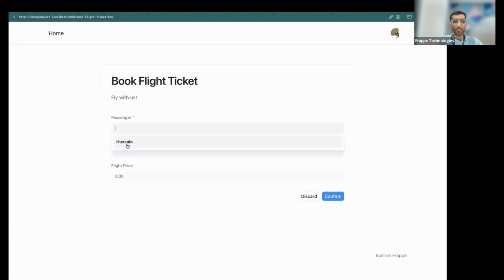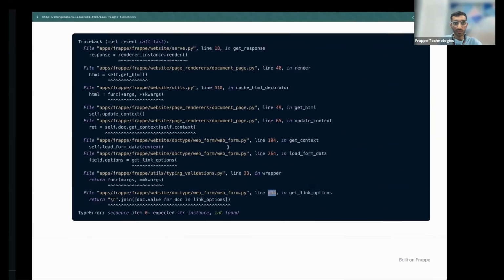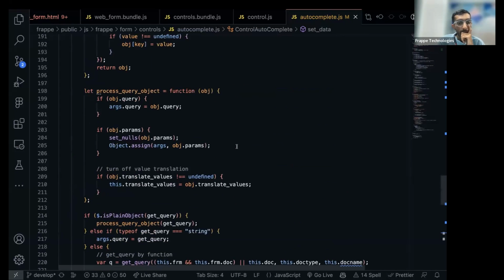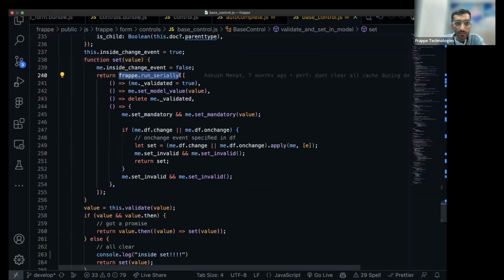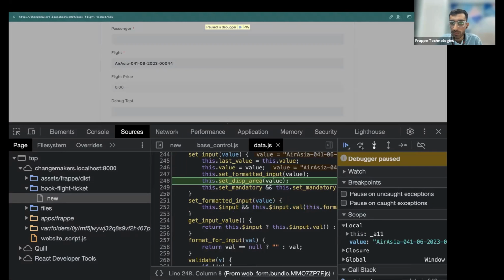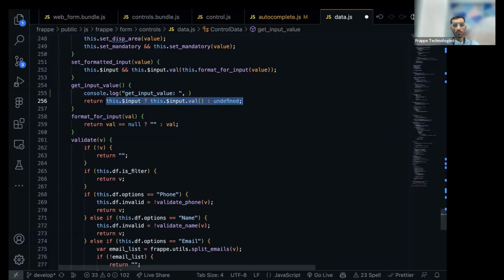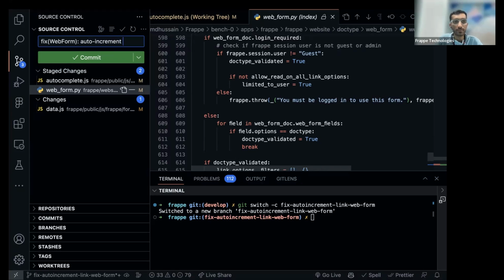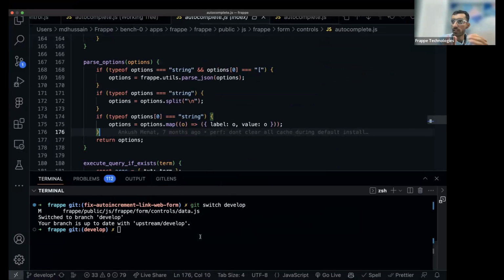Open Source Contribution to Frappe Framework, Bug to Replication to PR!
This video is part of the live Frappe Framework Certification Training where we replicate and fix a bug in the Web Form feature of Frappe Framework. We then proceed to write a decent Pull Request description and raise a Pull Request!